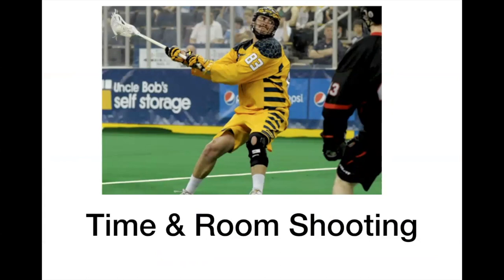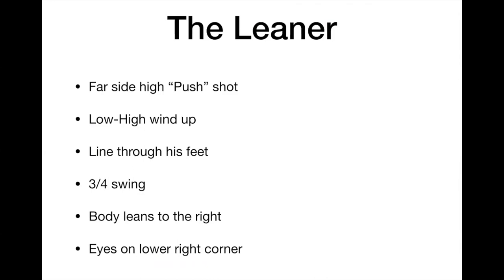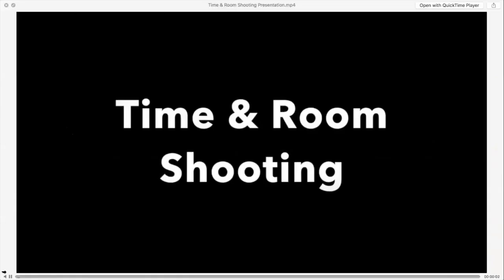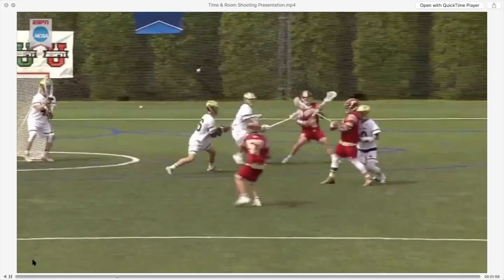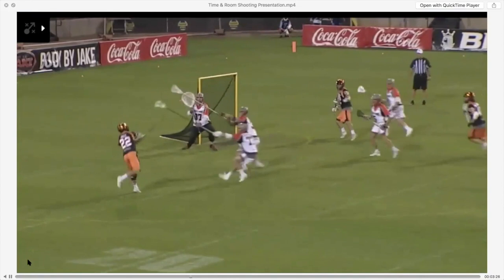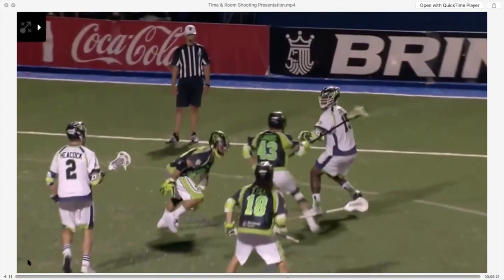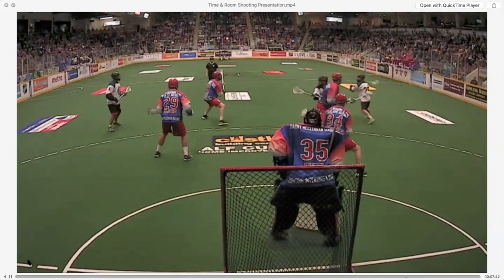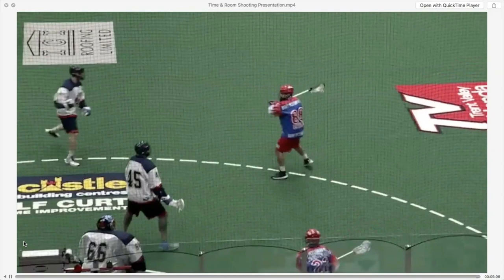Time & Room Shooting in Lacrosse - Everything You Need To Know!